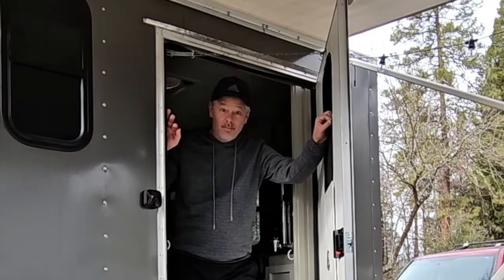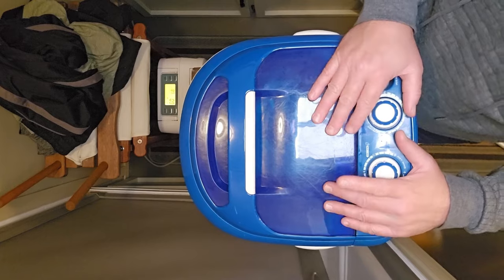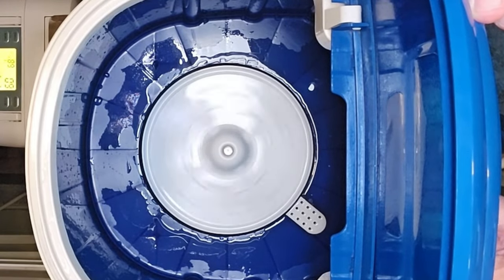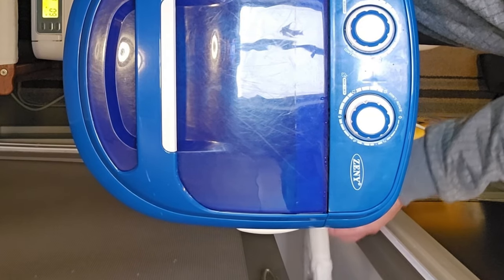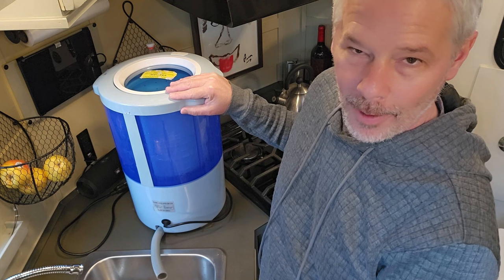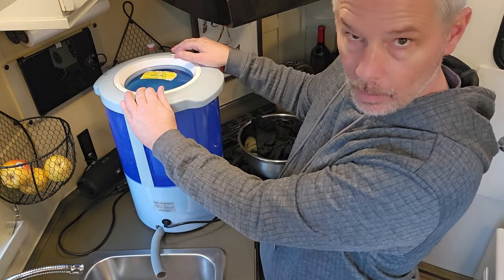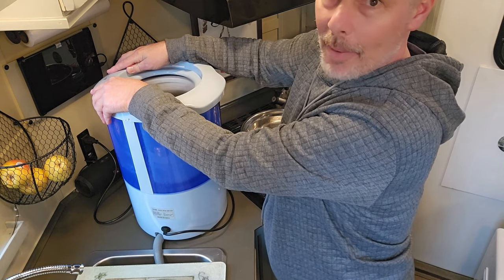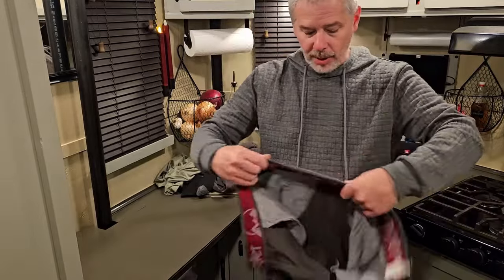Washer and Dryer in a 6x12 Cargo Trailer Conversion!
Washer and Dryer in a 6x12 Cargo Trailer Conversion! How I do my laundry in my 6x12 Tiny House, without having to go to the darn laundromat. Super easy to use portable washer, spinner, and dryer! I can do laundry anytime and I have saved a bunch of money not feeding the laundry machines all my quarters. Cheers!